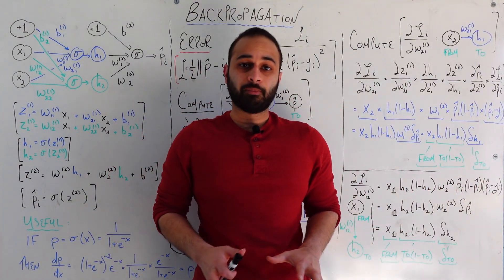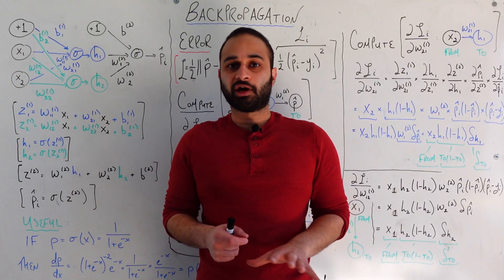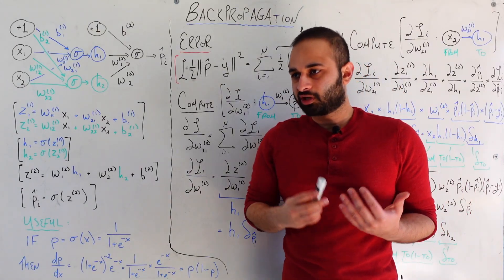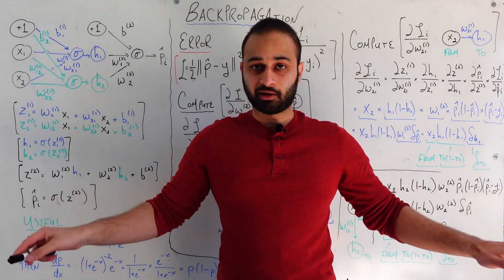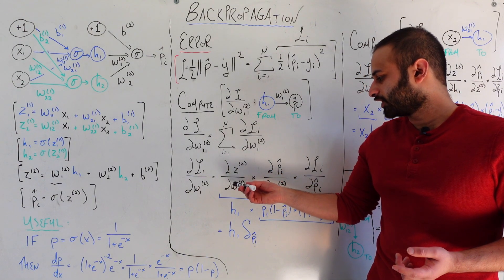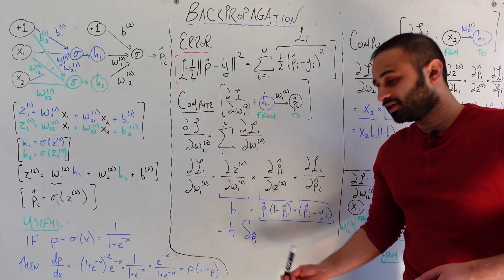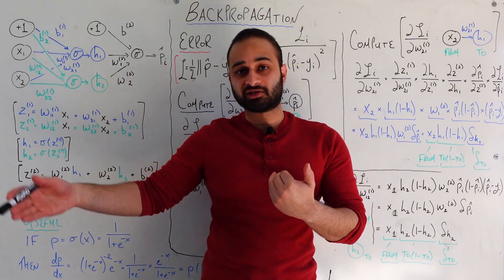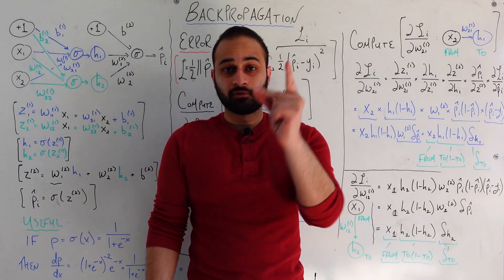Backpropagation : Data Science Concepts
The tricky backprop method in neural networks ... clearly explained!